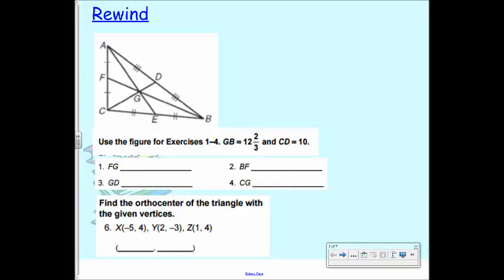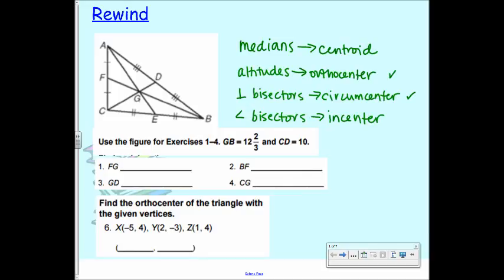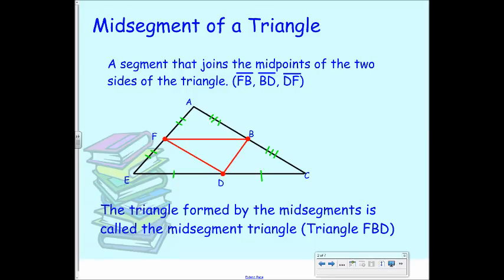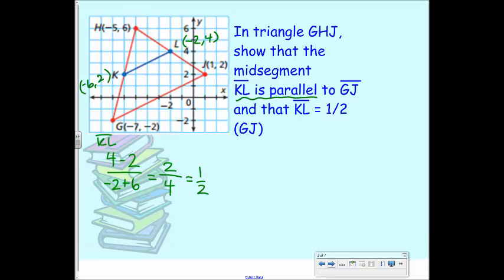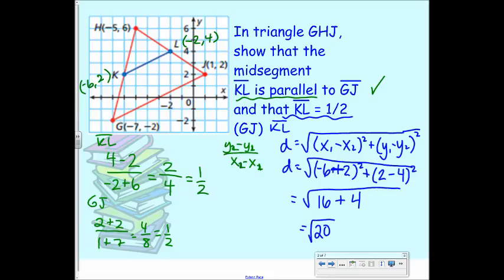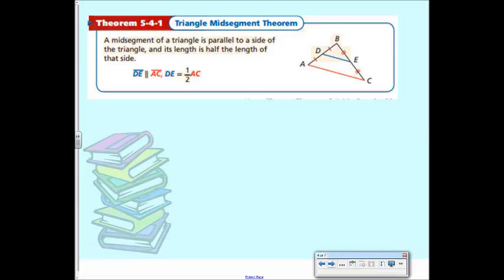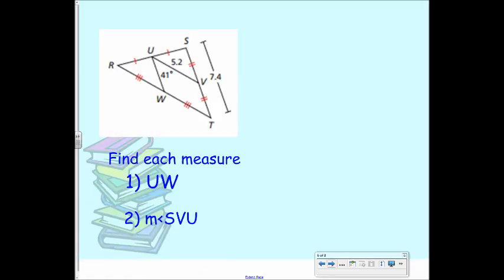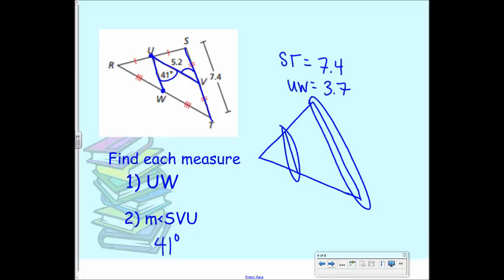Geometry : 5.4 - Midsegments of a Triangle